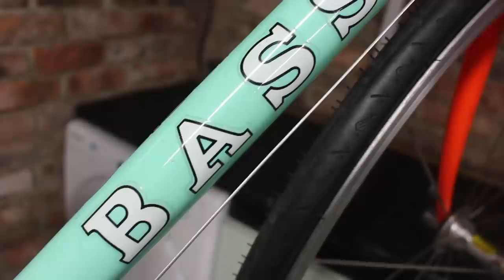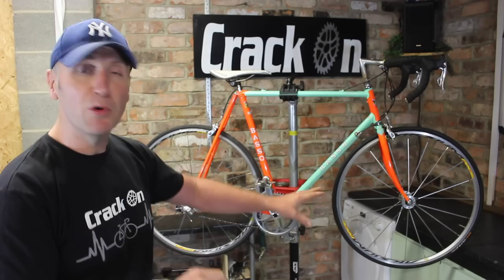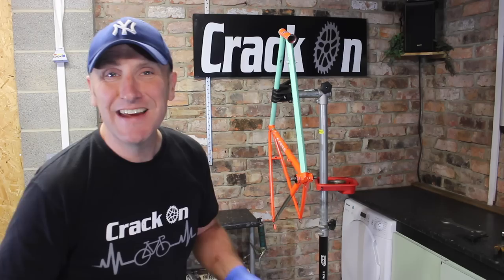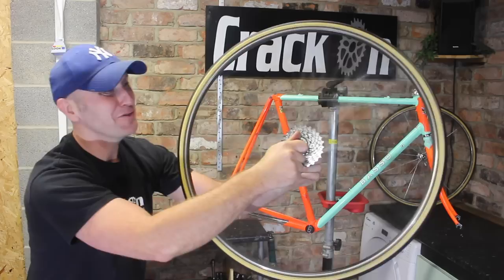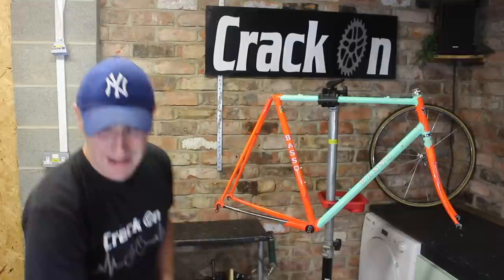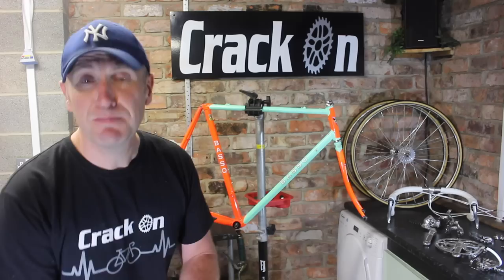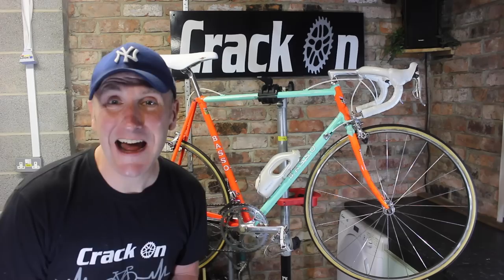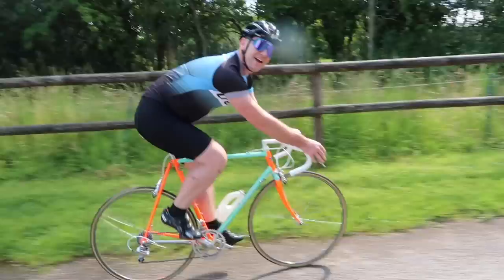Retro Basso Ascot Dream Italian Road Bike Build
This Retro Basso Ascot Road Bicycle is made up from very special Columbus MS tubing, MS standing for Multi Shaped tubing which makes this frame very interesting and special. This stunning Italian race bike has full Campagnolo Groupset with Mavic GP4's and made a great ride.

The video shows the bicycle being completely stripped down, cleaned polished then built back up before being ridden again in all its glory for a proper ride out.

This Italian Basso Road Bike is in a collaboration with Cera Cycloan who do fantastic work with youth education through cycle maintenance.

The video shows the full bike restoration, including the build and a fantastic  ride. Plus hints, tips and help with your own projects along the way.

Watch as this Basso Bicycle is completely restored to like new condition.

I hope that this video gives you some ideas, help and inspiration in your own projects. If you are new to the channel please have a look around with plenty we have many more Vintage Road Bike restorations and also Bicycle Maintenance videos to help a long the way.